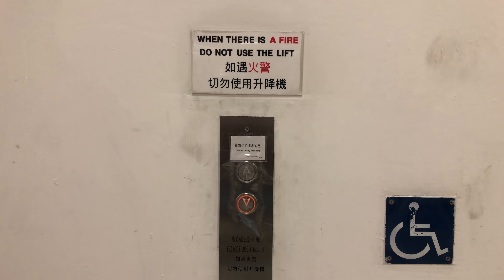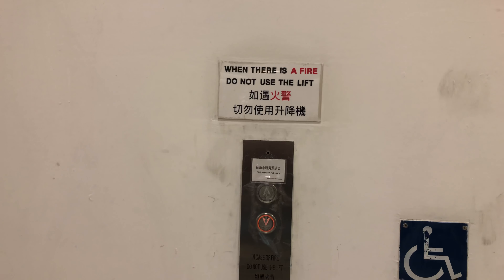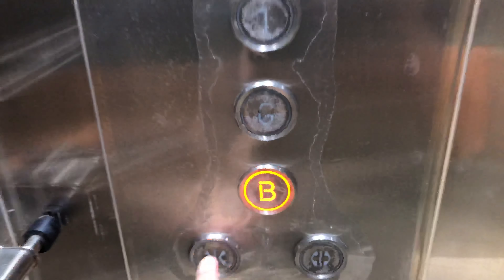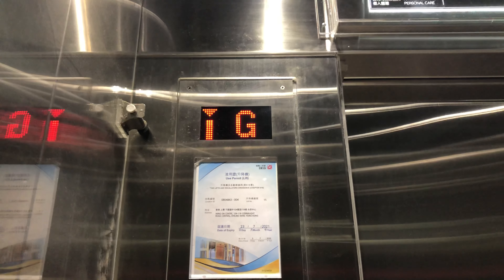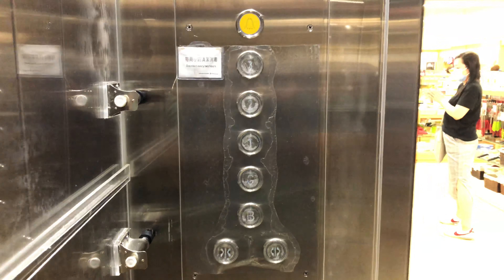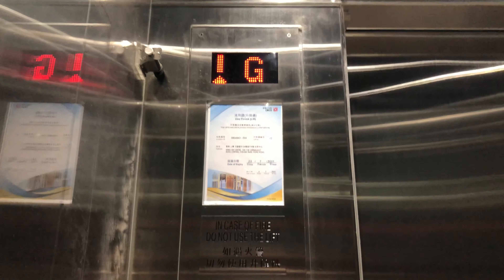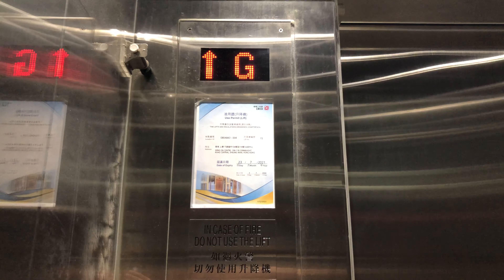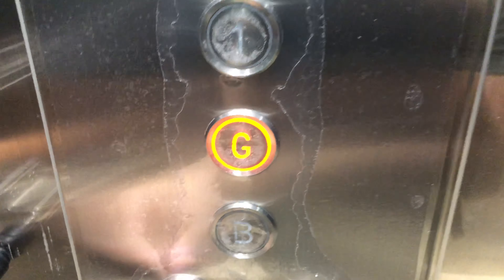Newly modernized OTIS traction elevators @ Wing On Department Store in Sheung Wan, Hong Kong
These newly modernized elevators were nice with the EB960 buttons, China Electronics Service floor indicator and a floor directory above the doors. KA CHUN ETHAN FAN, what do you think of these new elevators?